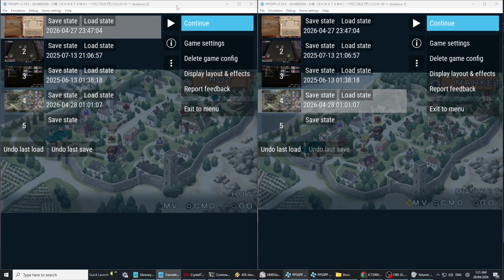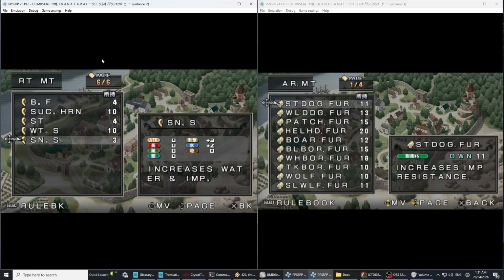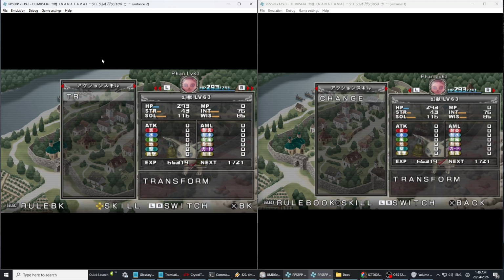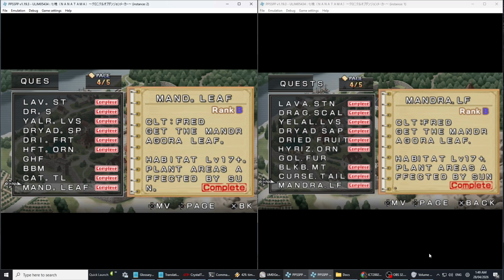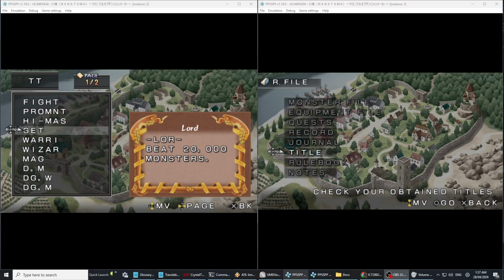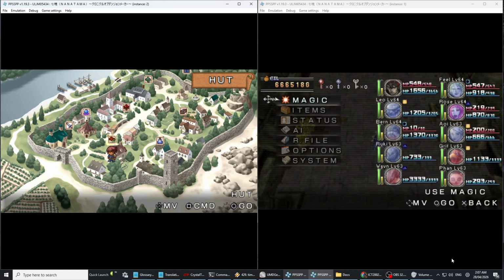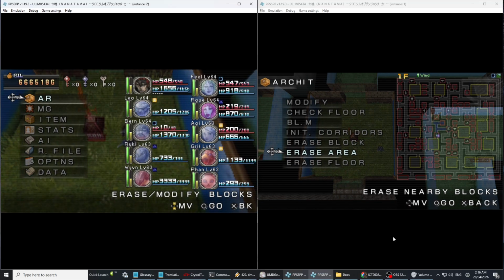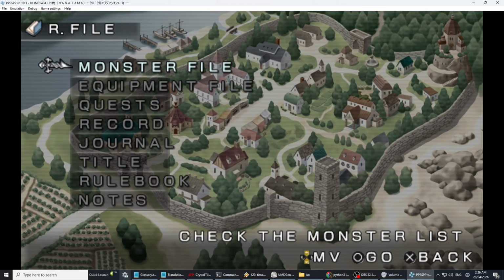Nanatama - Dungeon Maker 3 Translation Project - Devblog 39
Dungeon Maker 3 Translation Project - Devblog 39.